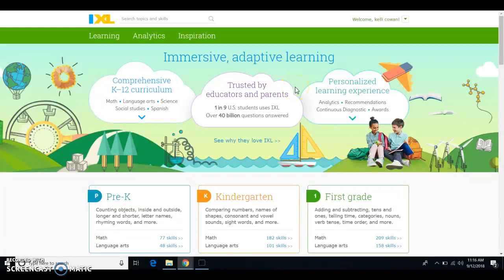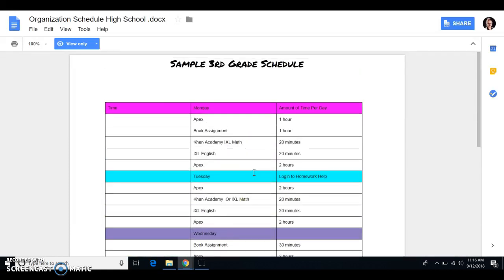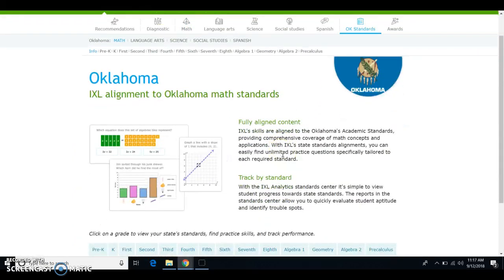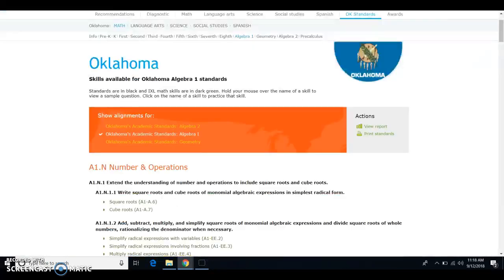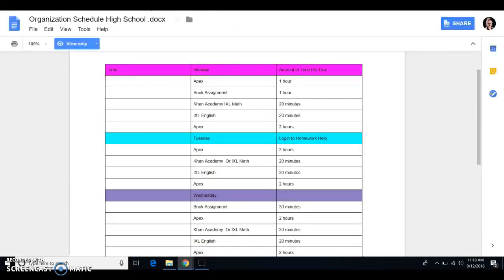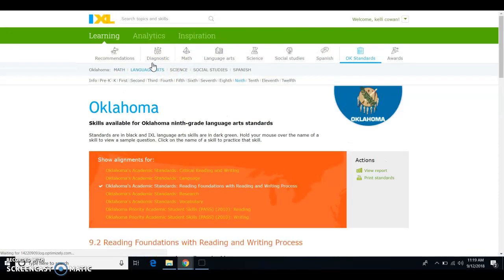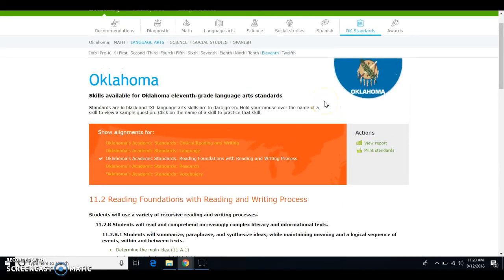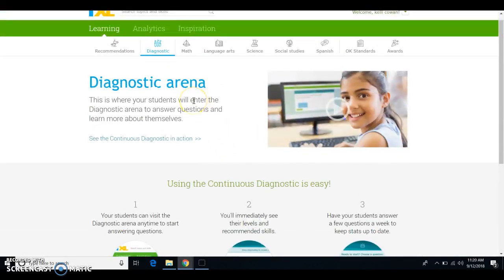IXL for HS students